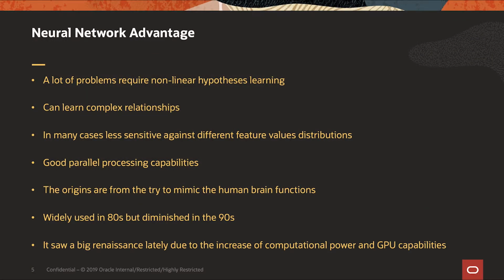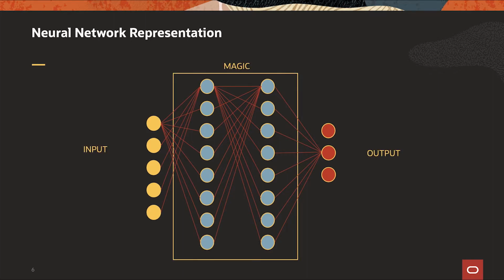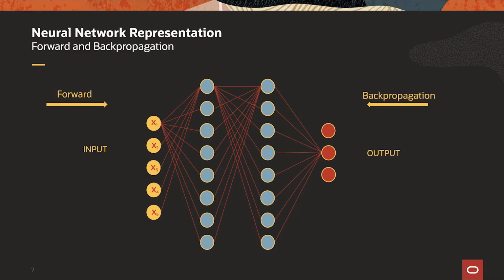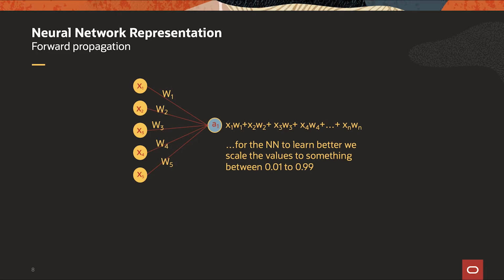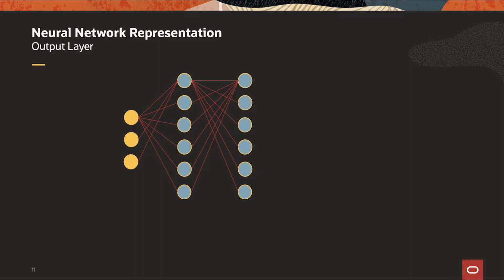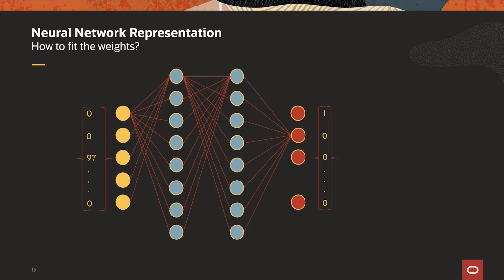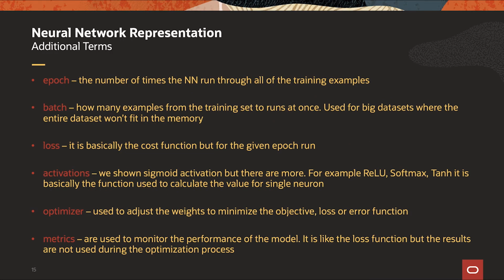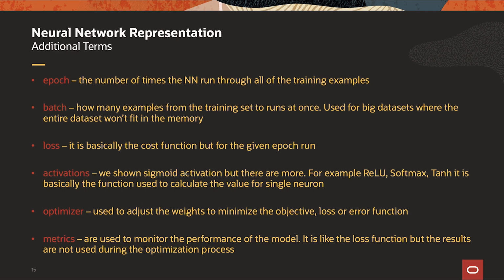Data Science Workshop Part 4: Neural Networks (OCI Data Science)